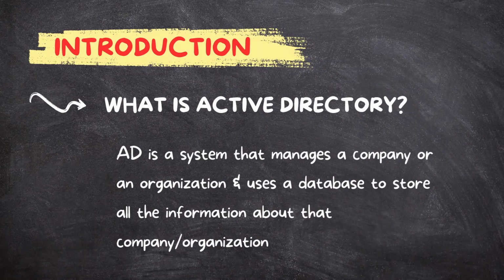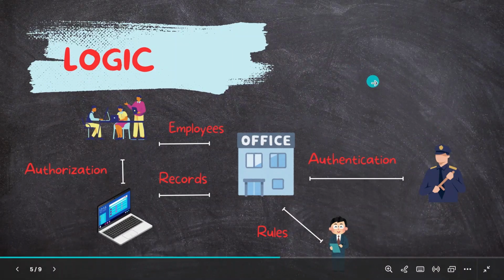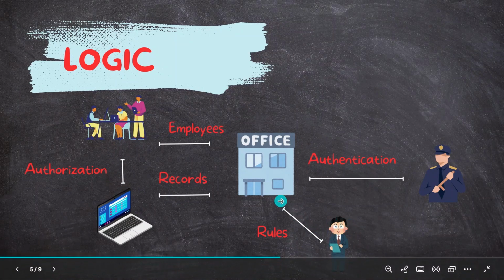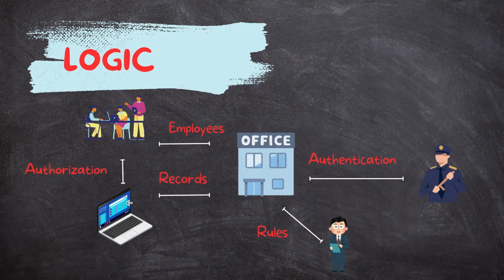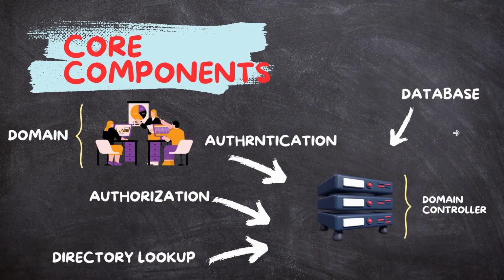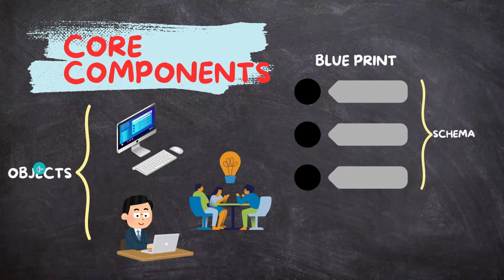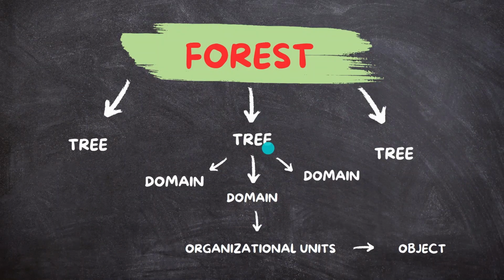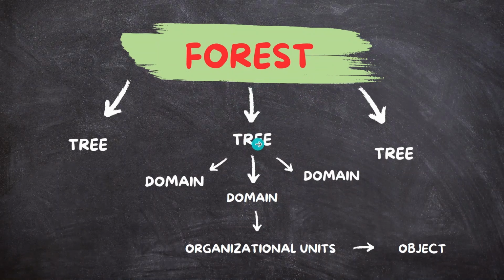What is Active Directory? 2025 edition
In this video, you will all you need to know about active directory